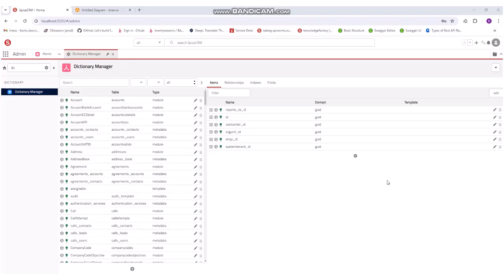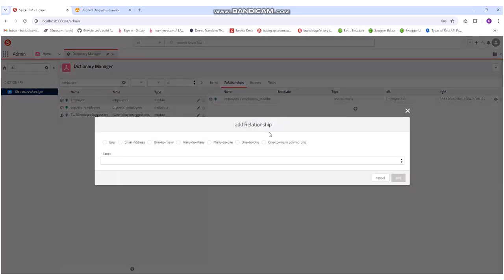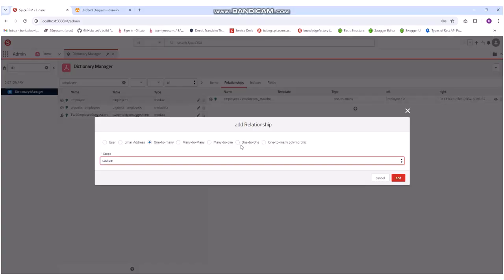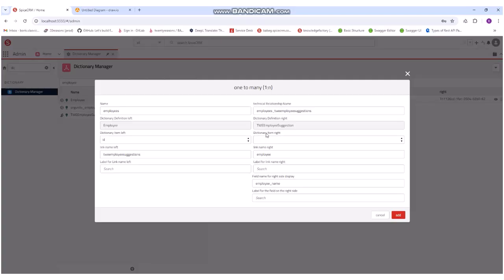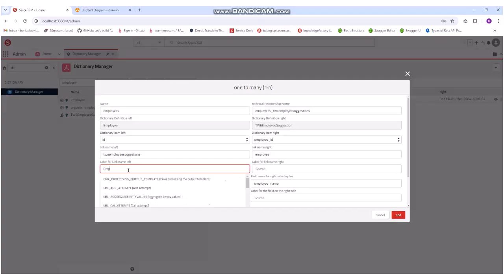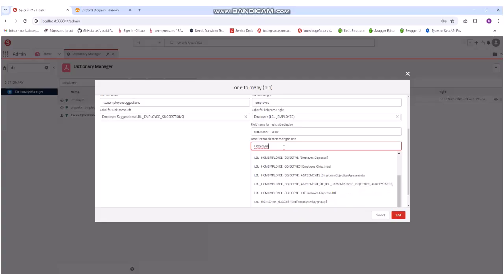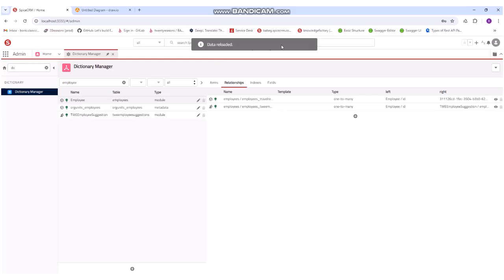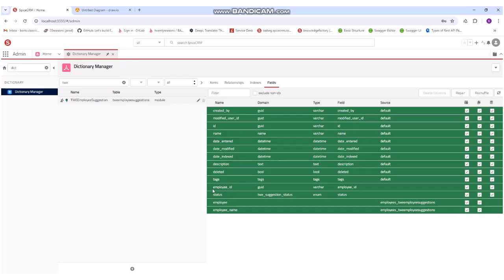SpiceCRM Customization Journey 106: Creating Relationships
Learn how to link records to each other
In this step we want to make and employee selectable in the suggestion record.